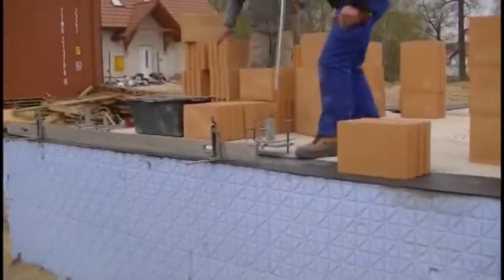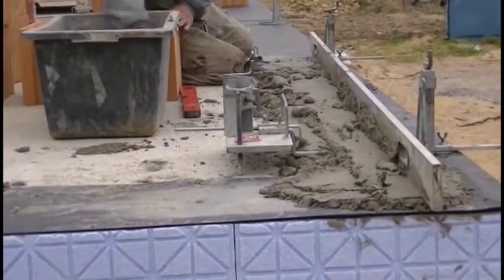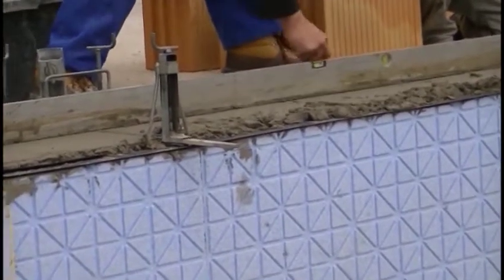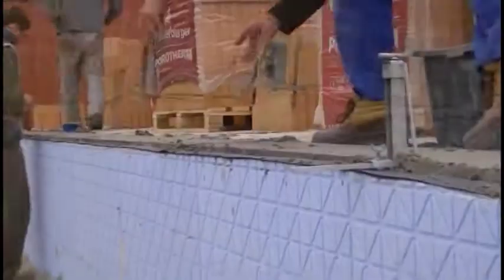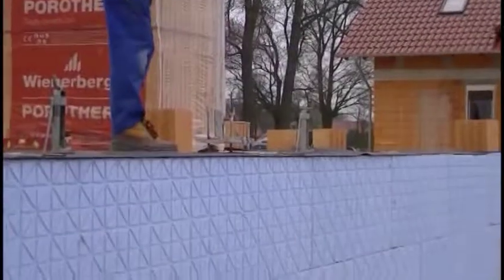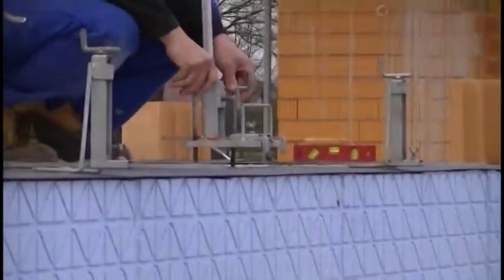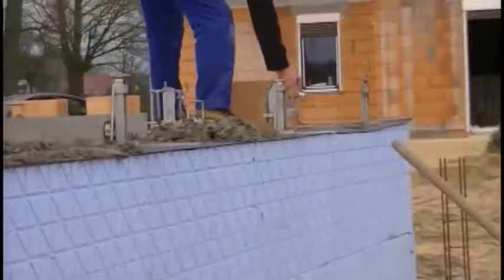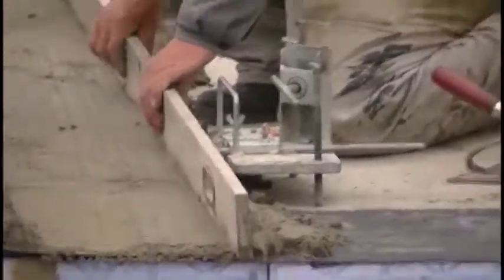BUILDING TUTORIAL PART 2 CH.1 - PREPARING FIRST LAYER